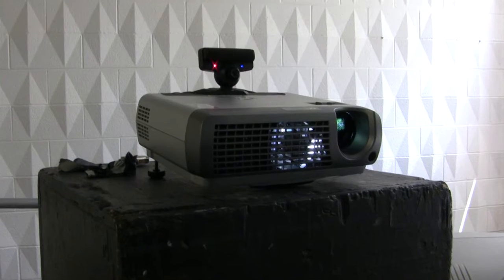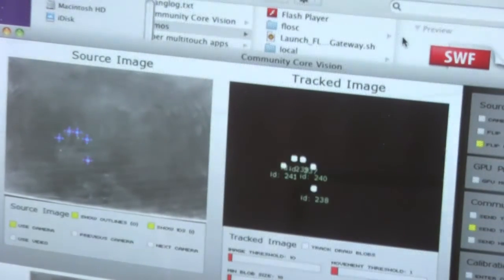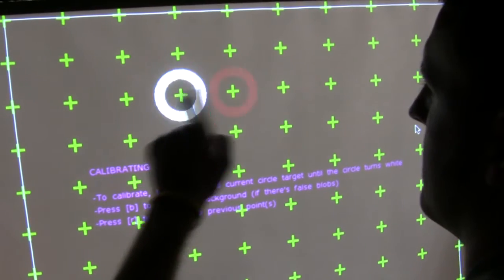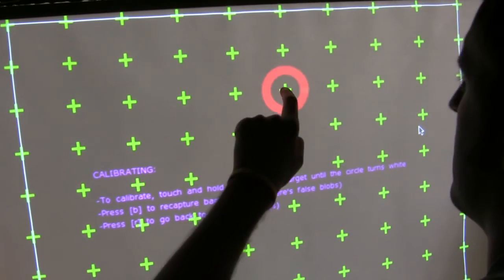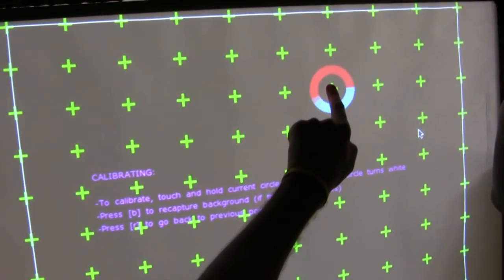Behind the Scenes: Theatre 7 (Spring 2010)